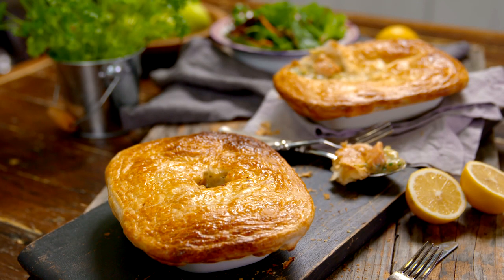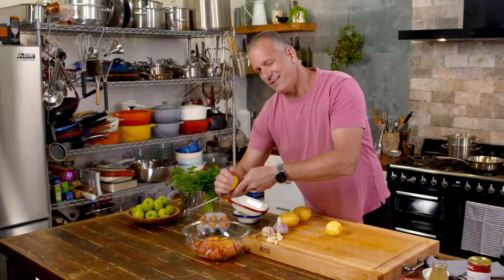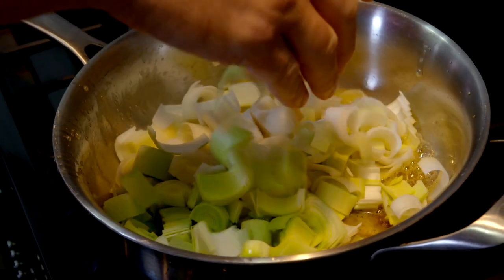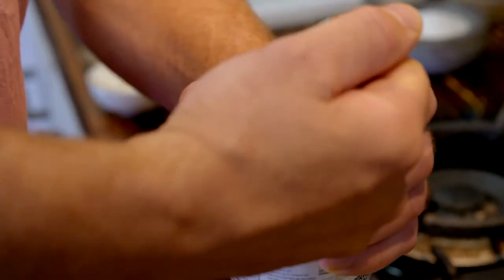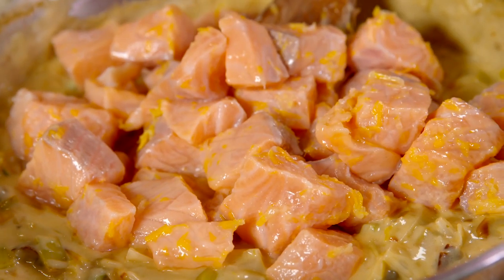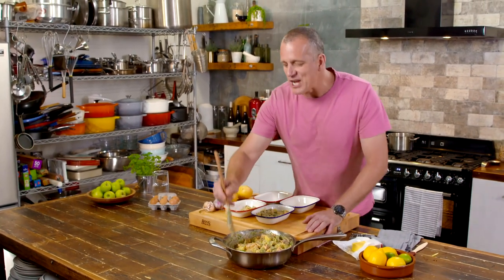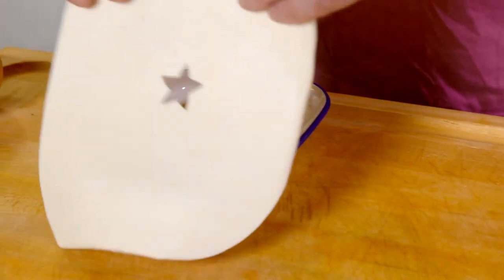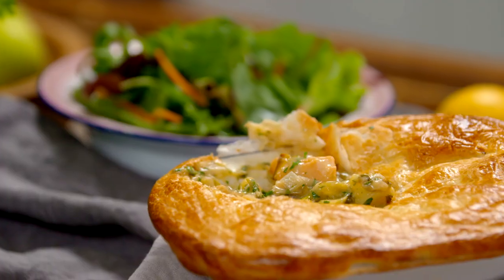Salmon, Potato and Leek Pot Pie | FOOD | Great Home Ideas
Pot pies have always been popular, but usually with chicken as the main protein. Well, Ed’s here to tell you there’s a tastier and healthier alternative; salmon. Pair that with potato and leek and you’ve got a delicious family dinner perfect for the colder Autumn weather.